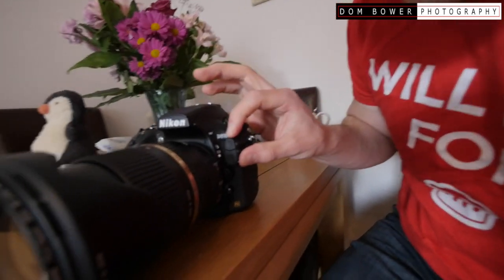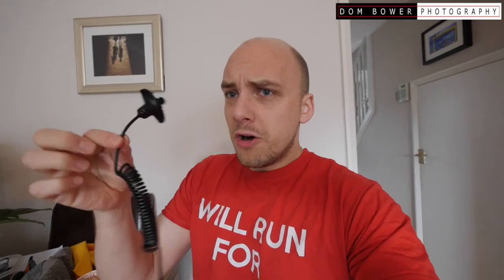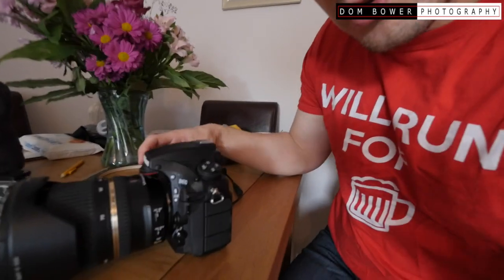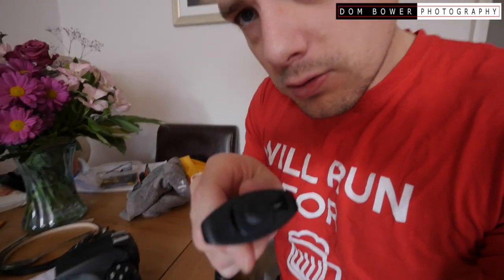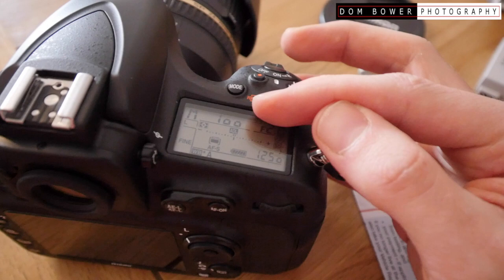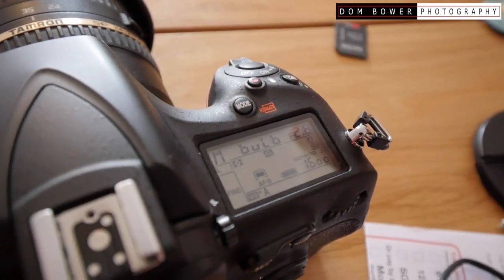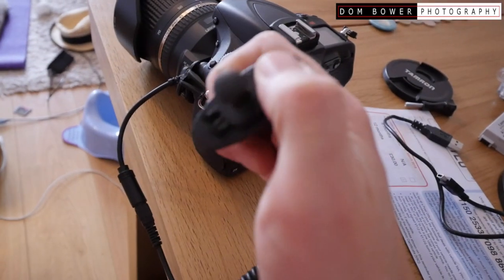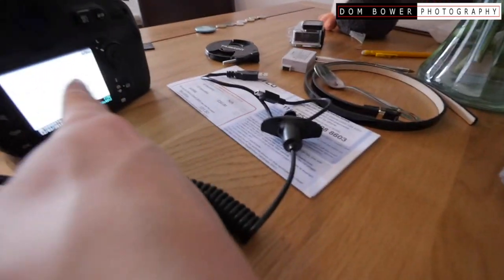Cool photographers use this tool!..........Cable Release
Just buy this, it is cheap and makes you look cool

PHOTOGRAPHY CLOTHING
Point and destroy clothing